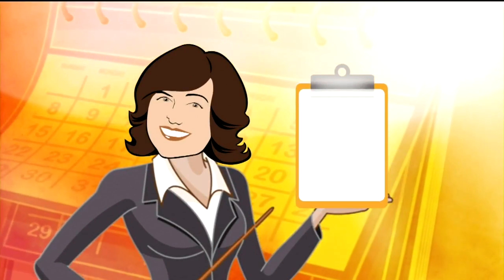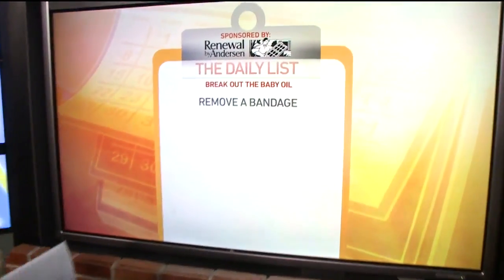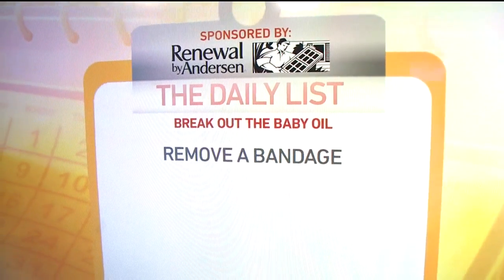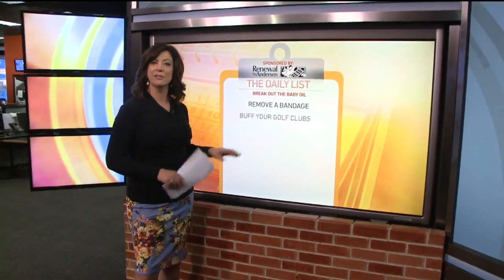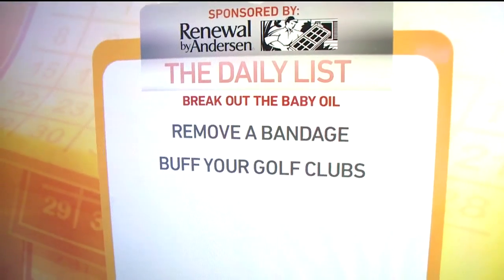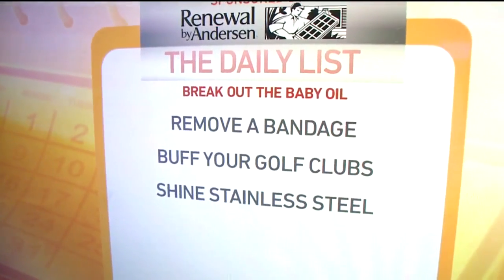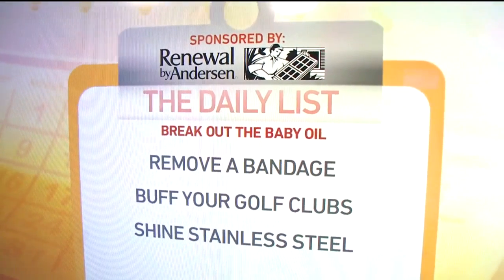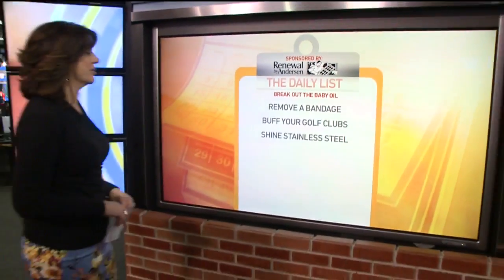Daily List: Brilliant Uses for Baby Oil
On the Daily List, Marianne is giving you three brilliant uses for baby oil.